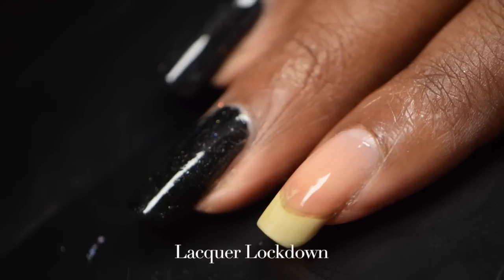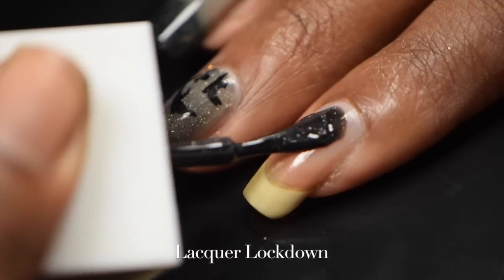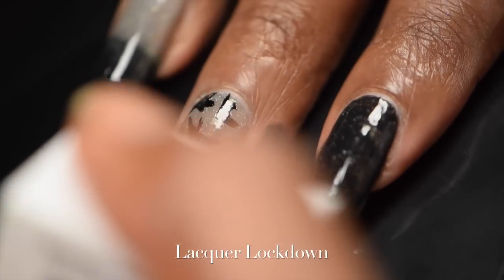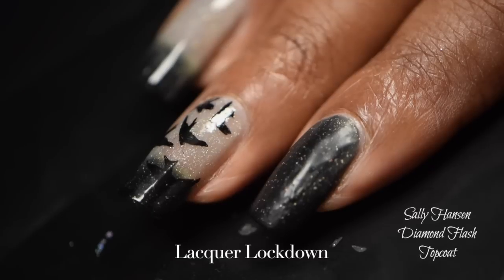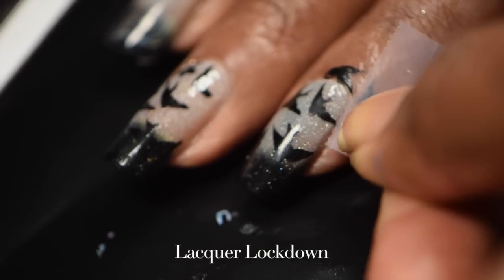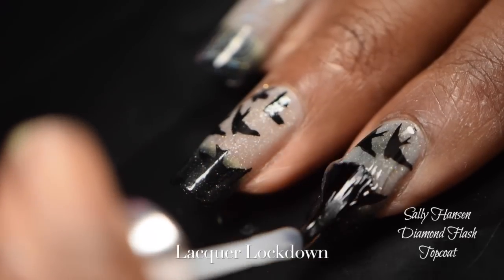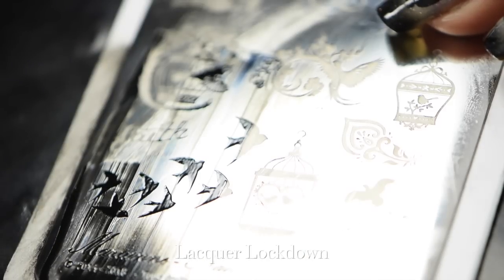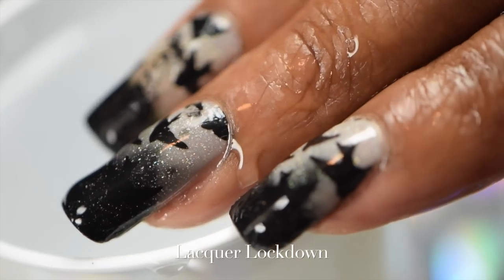Disappearing Birds In Flight Sveta Sanders Inspired Nail Art Tutorial (Marianne's Nails)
OPEN ME

Sally Hansen Diamond Flash

❦ Keep up with all my nail art and discoveries ❦

❦ Not sure which plate will fit your nails?